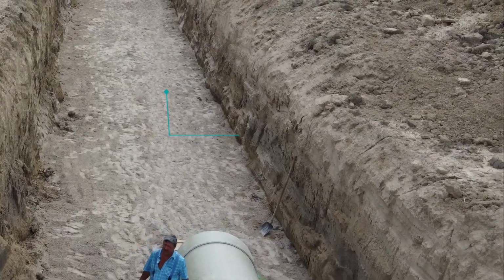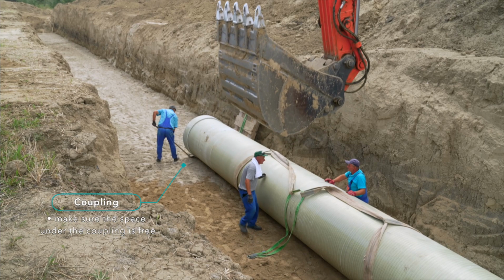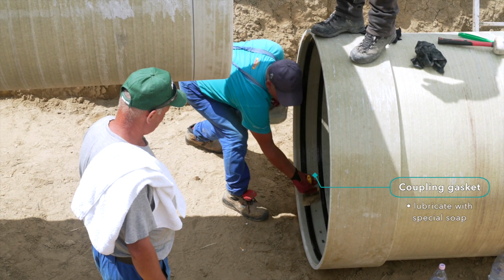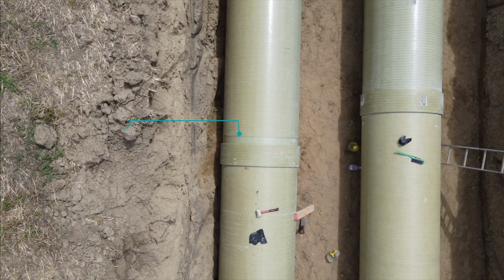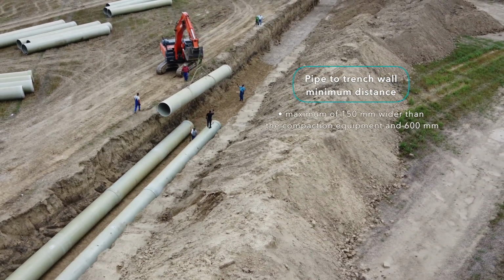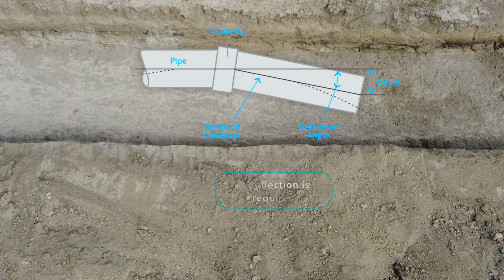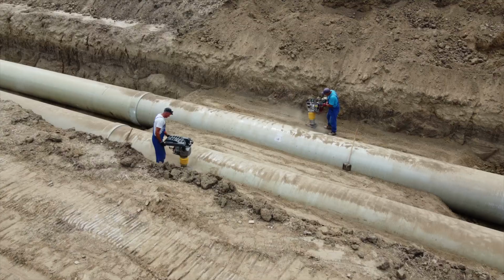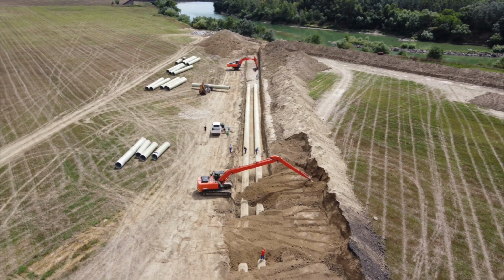Rorex GRP Pipe Installation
Coaxial installation of GRP pipe produced by Rorex.
Pipe characteristics: DN 1200, PN 10-16, SN 5000, L = 12-13m